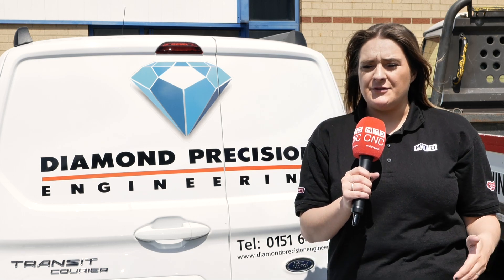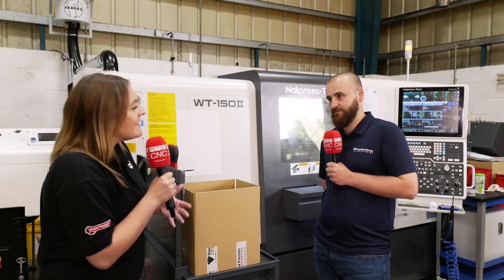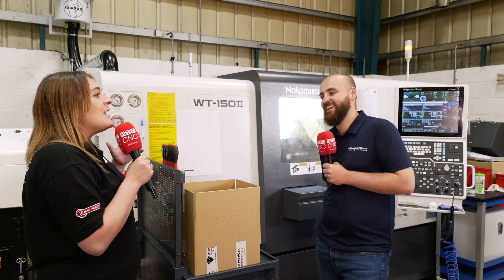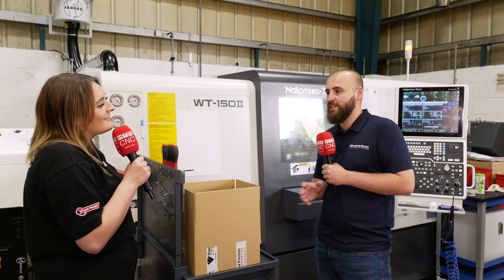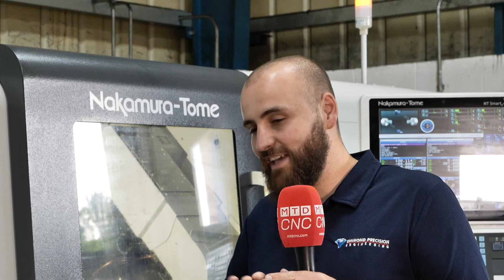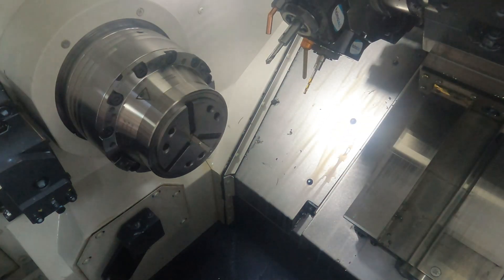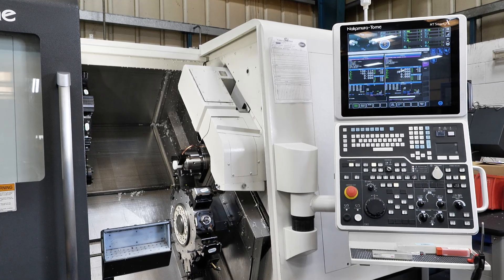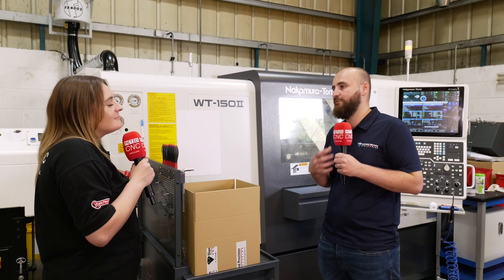It’s lights out production for Diamond Precision Engineering with these two new Nakamuras!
How do you get the confidence to leave a machine by itself making parts through the weekends?

You invest in faster, reliable, and more precise technology – just like these two brand-new Nakamuras at Diamond Precision Engineering!

Chloe Reeve of MTDCNC meets Harry Pitt of Diamond Precision Engineering to learn how they’ve revolutionised the business with improved parts, reduced cycle times, and more unattended running. The Nakamura-Tome WT-150 and AS-200 have some unique capabilities, and both offer live tooling, parts catchers, and bar feeders to deliver phenomenal automation. If you’ve got old machines that are costing you more for repairs, it’s time to think about an upgrade so you can stay competitive.

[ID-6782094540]